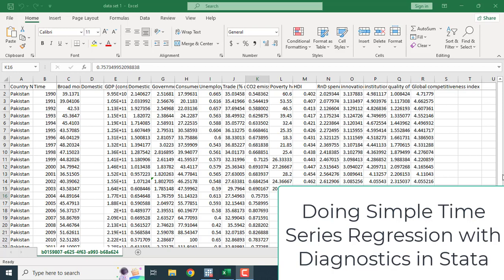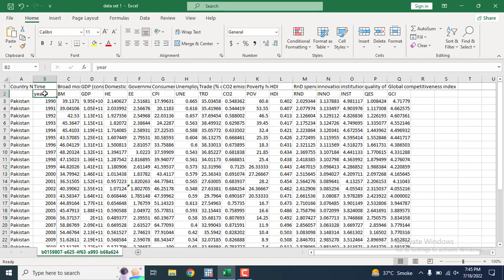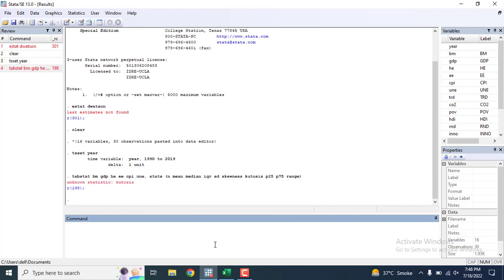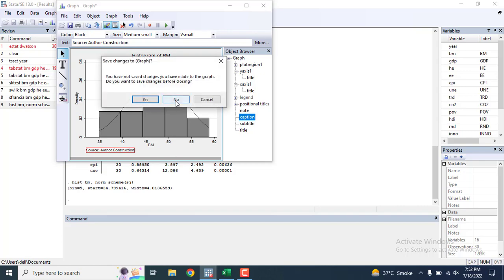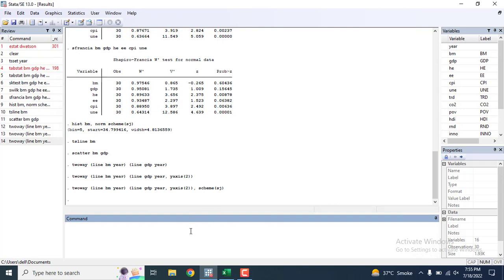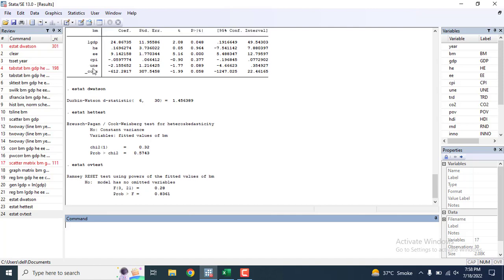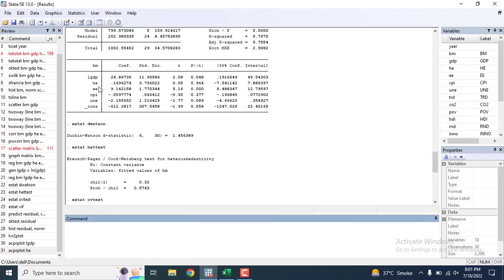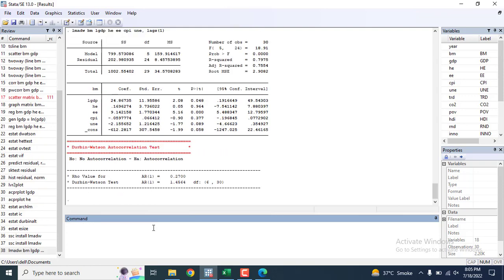Doing Simple Time Series Regression in Stata with Diagnostics - Stata: Time Series Tutorial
This video helps the new learners to manage the data, importing in stata, doing basic descriptive statistics, normality, jarque bera tests, histograms, linecharts of one variable and two variable, and scatter plots.
This video provides detailed guidelines for making good graphs in Stata.
It further adds correlation matrix, generating variables, and regression analysis. Lastly, several diagnostic tests are added like autocorrelation, heteroskedasticity, normality, RESET test, and multicollinearity.